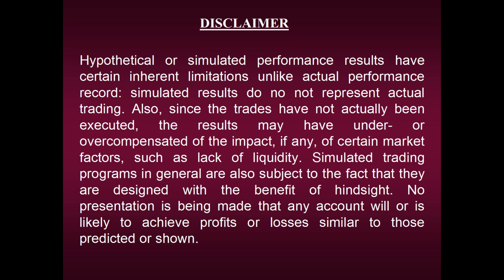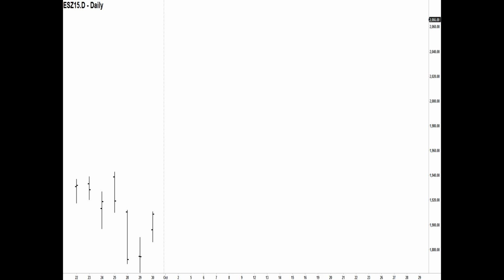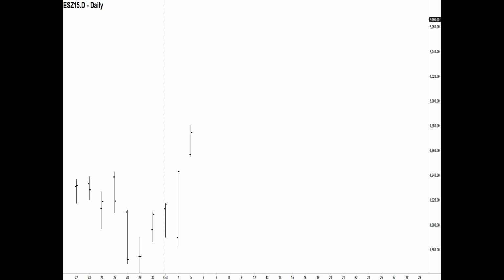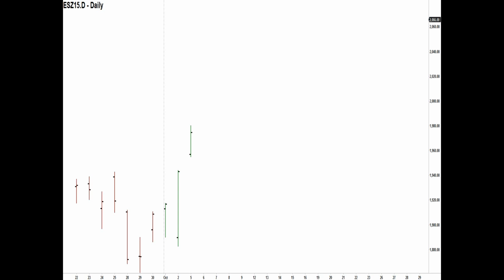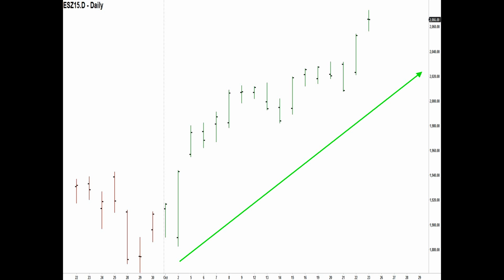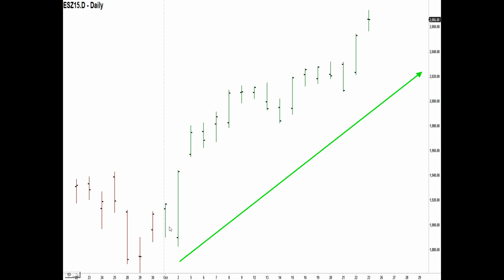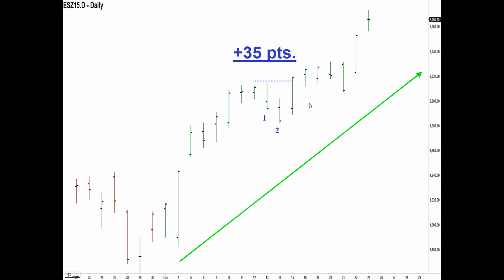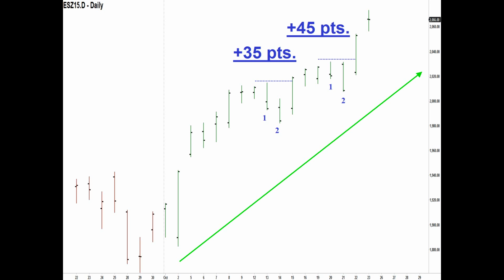Steven Primo The Power Of The PET-D